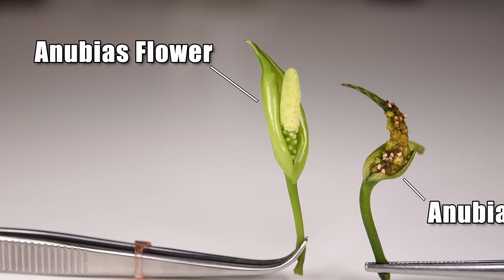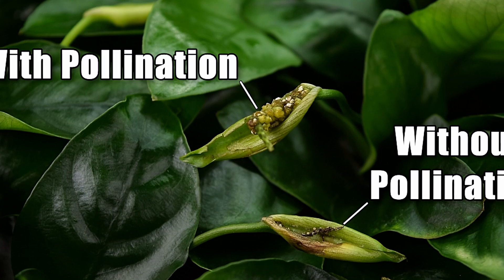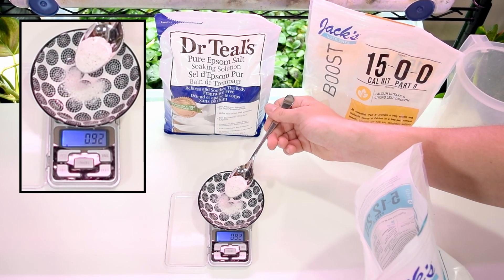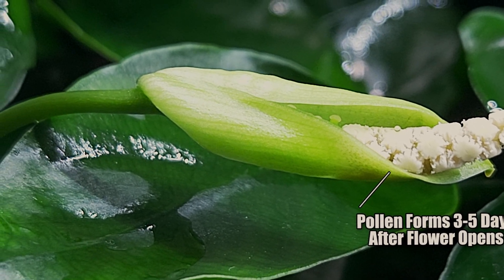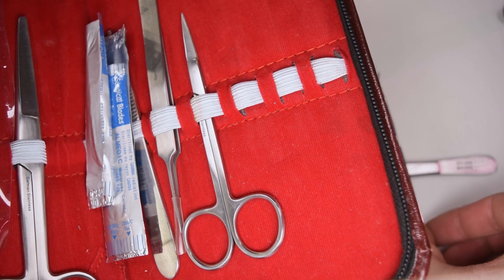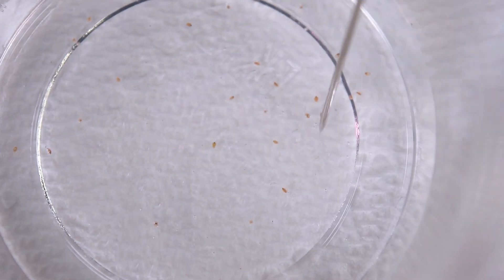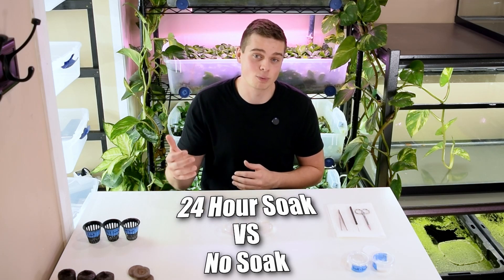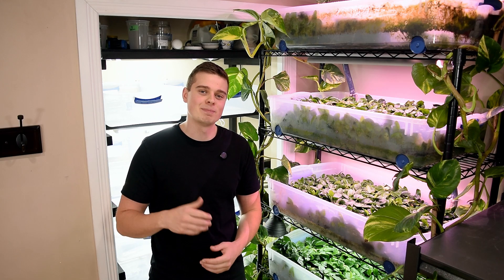How to Propagate Anubias by Seed: EASY Flower Method! (Step by Step)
Did you know you can grow anubias plants by seed? In this step-by-step guide, I show you exactly how to propagate anubias by seed. This flower pollination technique is super simple to do and results in tons of anubias seeds that you can plant and grow into new aquarium plants. This video covers all the steps required including; how to get your anubias to produce flowers, how to collect anubias pollen and artificially pollinate the flowers, how long it takes for an anubias flower to develop seeds, how to harvest anubias seeds, and the best method to germinate and grow your anubias plants.

After harvesting the anubias seeds we also setup a new experiment to test different methods to germinate and grow anubias seeds. The experiment tests the differences between: 1. using floating vs sinking anubias seeds, 2. soaking the seeds for 24 hours vs no seed soak, and 3. sprouting the anubias seeds in jiffy peat pellets vs damp paper towel.

All the seeds are currently being grown in my ebb and flow emersed aquarium plant setup and we will check back in on the plants in a few weeks to see which method resulted in the best germination rate. In total, the anubias seed experiment has eight different treatment groups, summarized below:
1. Sinking Seeds - 24 Hr Soak - Jiffy Pellet: 8 seeds
2. Sinking Seeds - 24 Hr Soak - Paper Towel: 8 Seeds
3. Sinking Seeds - No Soak - Jiffy Pellet: 8 Seeds
4. Sinking Seeds - No Soak - Paper Towel: 7 Seeds
5. Floating Seeds - 24 Hr Soak - Jiffy Pellet: 13 Seeds
6. Floating Seeds - 24 Hr Soak - Paper Towel:13 Seeds
7. Floating Seeds - No Soak - Jiffy Pellet: 13 Seeds
8. Floating Seeds - No Soak - Paper Towel: 14 Seeds

Chapters
0:00 Intro
0:57 Step 1: Grow anubias emersed
1:27 Benefits of growing anubias emersed
2:14 Step 2: Trigger Anubias to flower
2:27 Flowering Trick #1: Reduce nutrients
3:27 Flowering Trick #2: Phosphorus and potassium
3:58 Step 3: Collect pollen
4:19 Anubias flower anatomy
5:14 Tips to improve success
5:52 How to store anubias pollen
6:21 Artificially pollinate the flower
6:36 Step 4: Harvesting seeds
6:58 Signs anubias seeds are ready
7:29 Anubias seed experiment
7:54 Step 5: Cleaning the seeds
8:29 Floating vs sinking seeds
9:28 Step 6: Soaking the seeds
10:36 Step 7: Planting anubias seeds
10:46 Jiffy peat pellet method
11:17 Paper towel method
11:33 Anubias experiment summary
11:48 Anubias growing conditions
12:41 BONUS TIP!